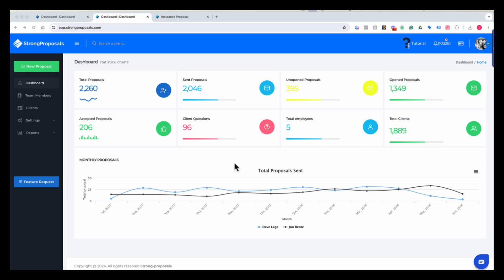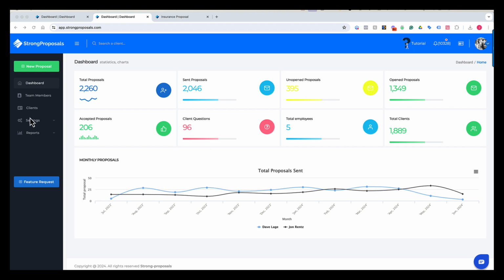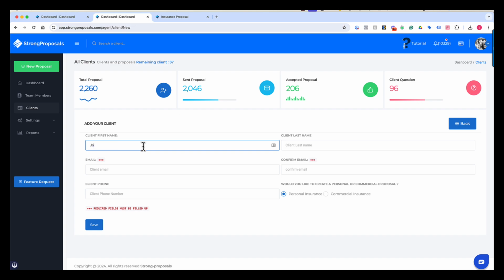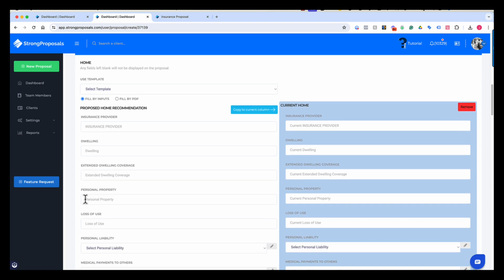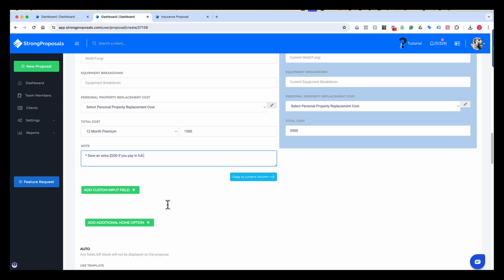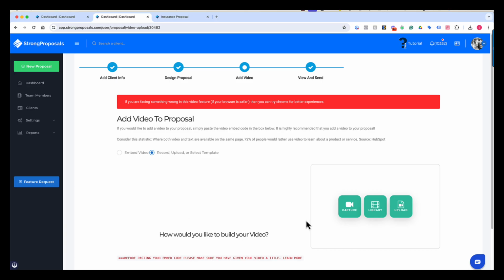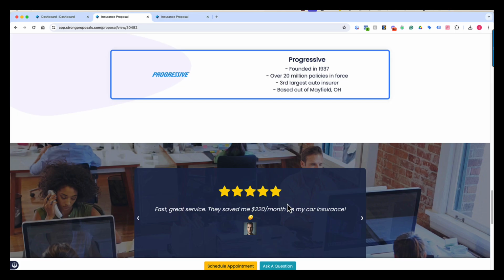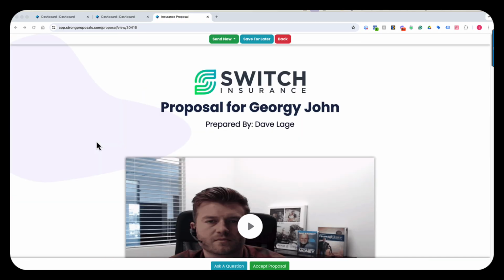Insurance Proposal Builder Software - Strong Proposals